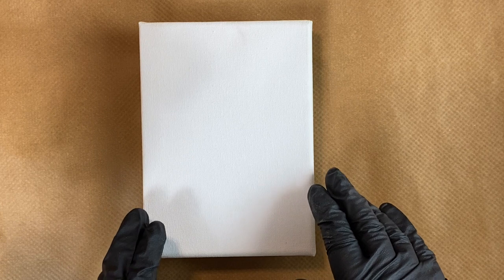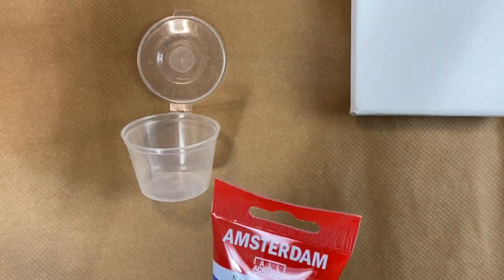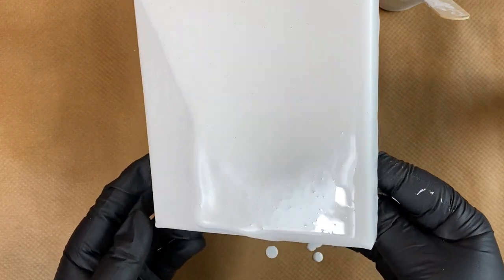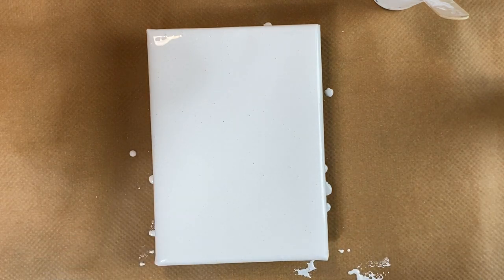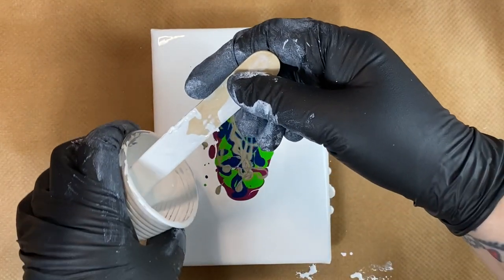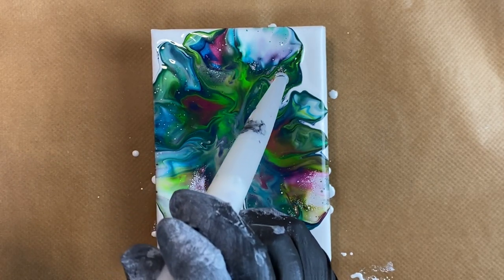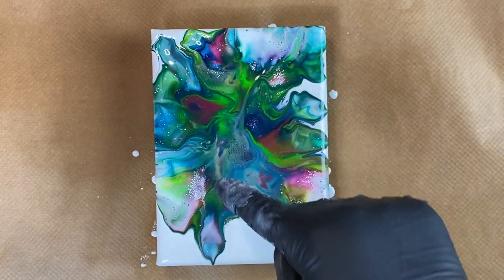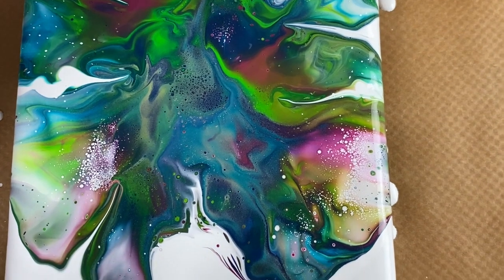(#88) Dutch Pour For Beginners Paint & Water Only On Mini Canvas Series #1 (No Pouring Medium Used)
Paint Pouring For Beginners - In this video and the continuing series, I use just acrylic paint and water on 5 x 7 inch canvases. I won't be using any pouring mediums, no silicone oil and no Floetrol ... Just paint and water.

My idea for doing this is because I know a lot of people have very limited space to do their art, and also limited money... So by just using these mini canvases + paint & water, it not only cuts down on the amount of space needed to work on and the drying area needed, but it also cuts down on the cost too.
I hope you enjoy this series because I'm having a lot of fun doing it!

The paints I've used for this pour are;
                       Greenish Blue
                       Brilliant Green
                       Pewter

The link below will take you to the article I wrote to help if you are new to paint pouring, I hope you find it useful... You will also find the free colour charts there too.

Amazon Links For US:

Visual Sense Crafts and Tilly Douglas are participants in the Amazon Services LLC Associates Program, an affiliate advertising program designed to provide a means for sites to earn advertising fees by advertising and linking to Amazon.co.uk.

Arteza paints - Click on the link below and use this code to get a fab discount - PB8PROMO